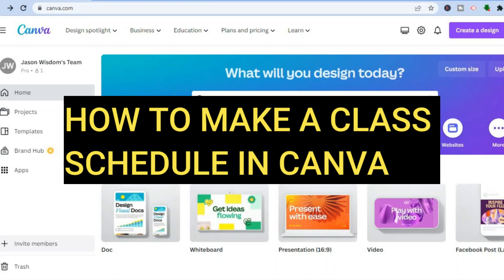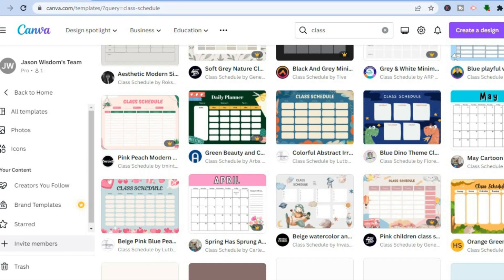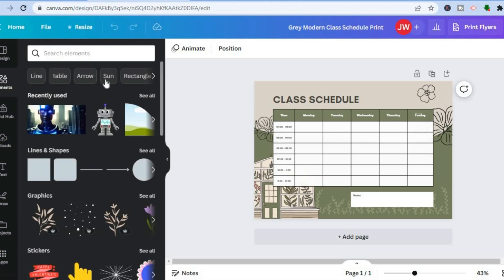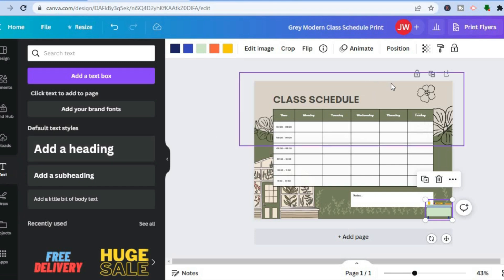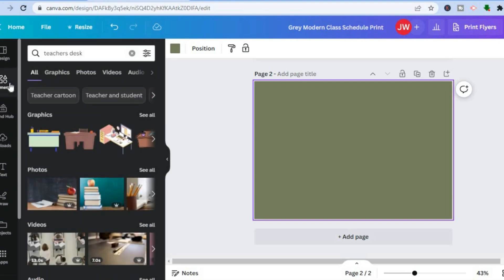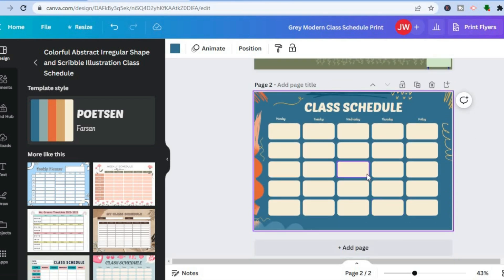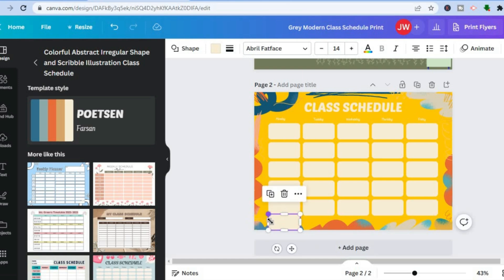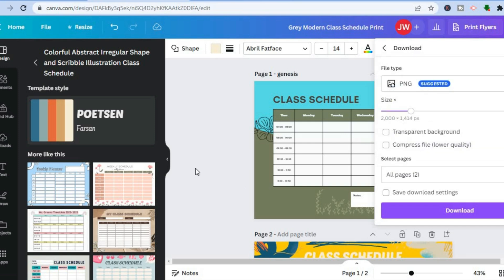HOW TO MAKE A CLASS SCHEDULE IN CANVA 2024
HOW TO MAKE A CLASS SCHEDULE IN CANVA